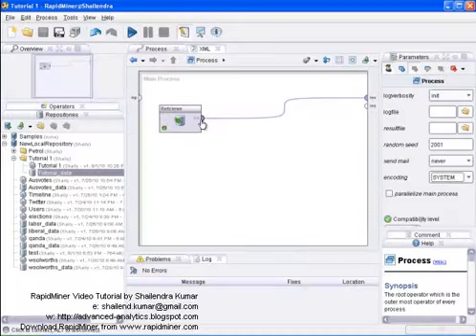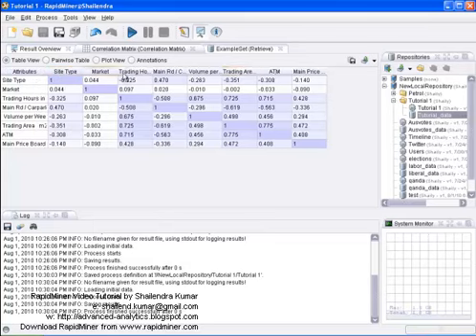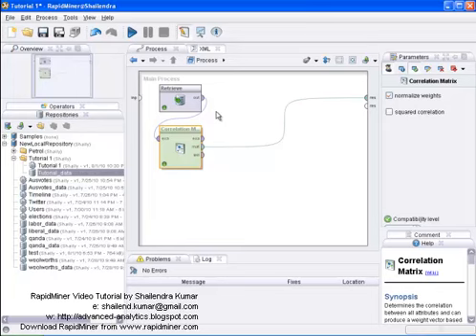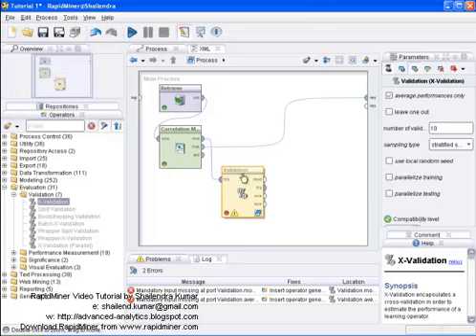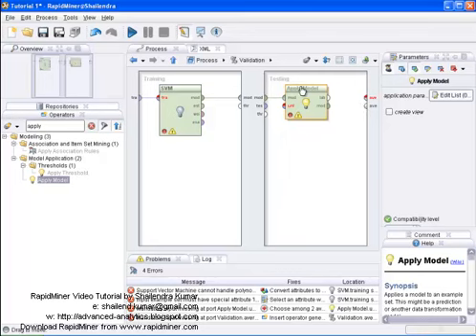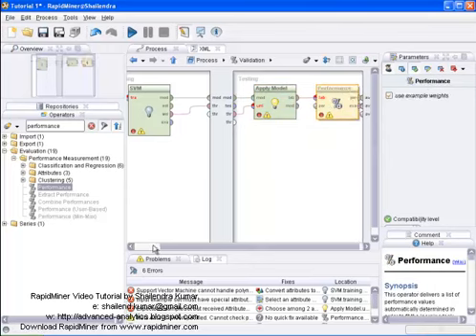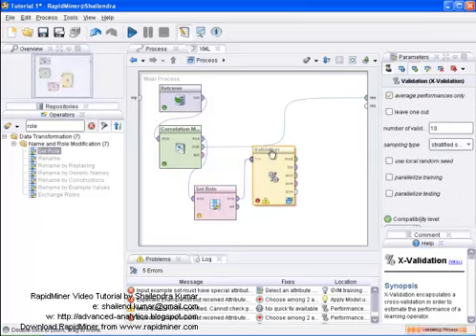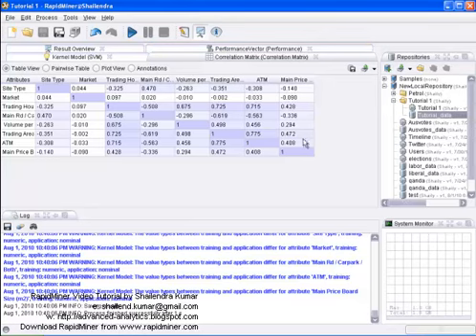RapidMiner Video Tutorial for Graphing and Predictive Modeling - Part 2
RapidMiner Video Tutorial for Graphing and Predictive Modeling using Real Business Problem - Part 2